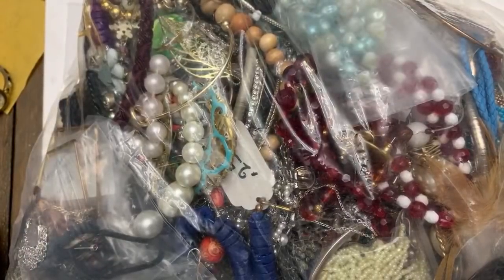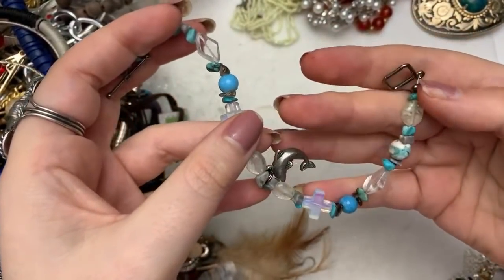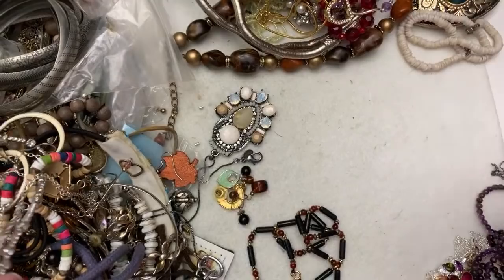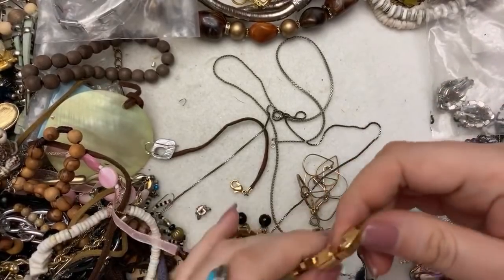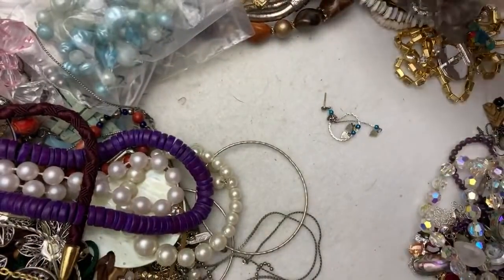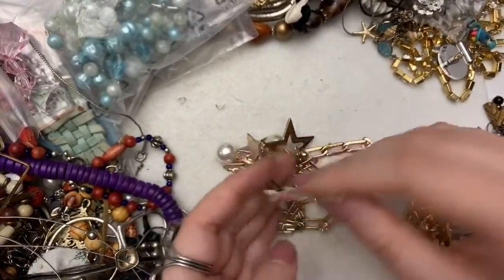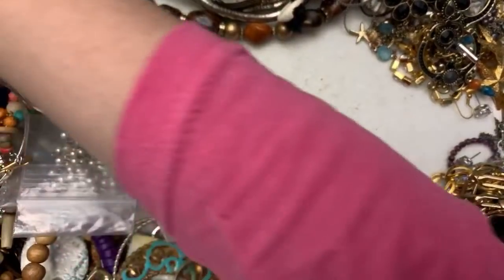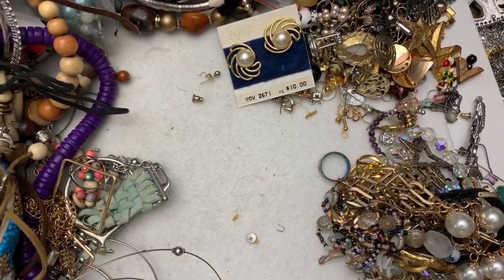Jewelry Jar Unjarring $44.99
Vintage Jewelry Haul Vintage Jewelry Jar

Vintage jewelry and modern designer brand jewelry thrift haul from a jewelry sale. Found sterling vintage Native Jewelry, gold, and others !

40 Free Listings
Sign up for Mercari and get $10 off your first purchase.
Poshmark: @CarlaCasserole
Use Code CARLACASSEROLE for $5 Poshmark Credit